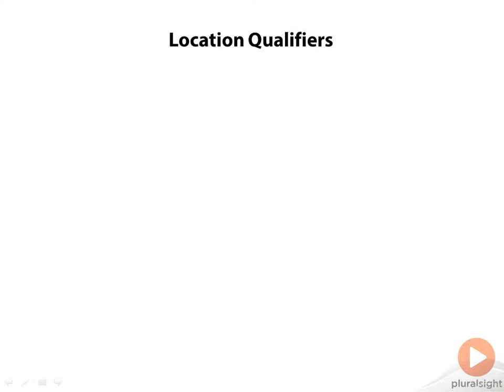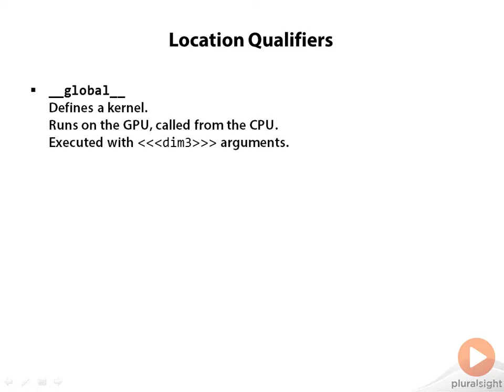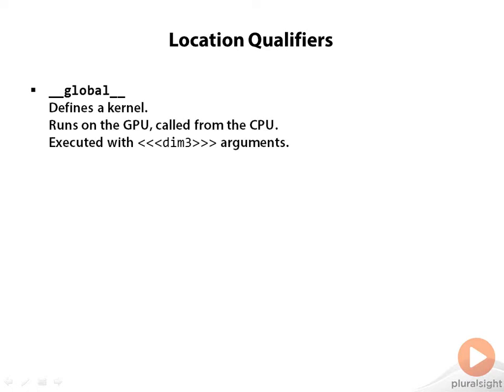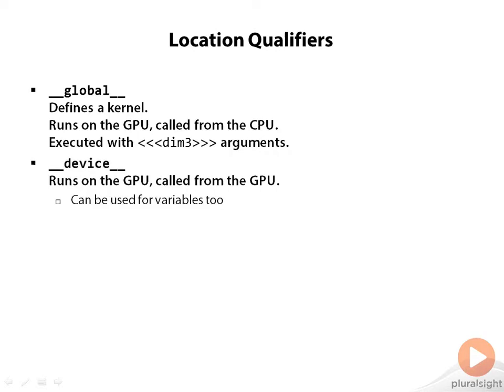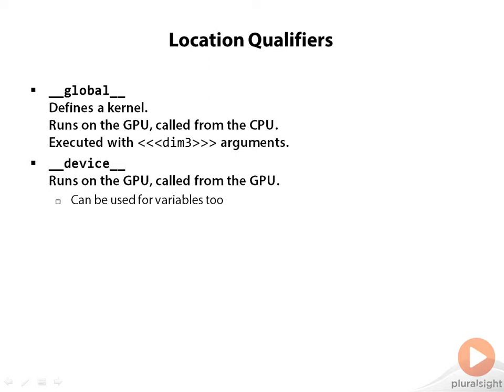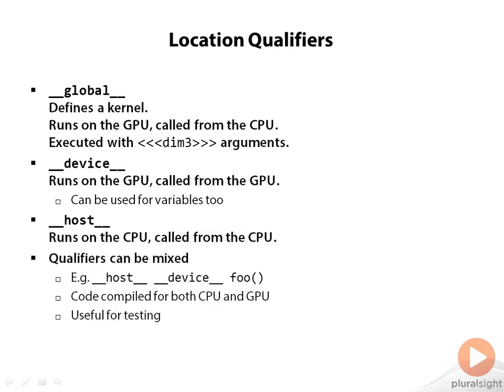03 04 Location Qualifiers